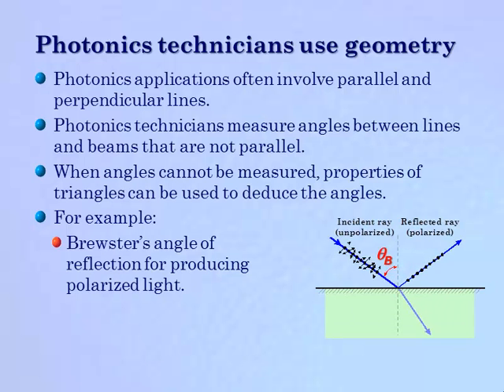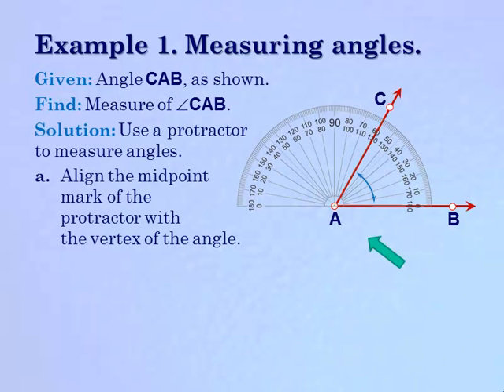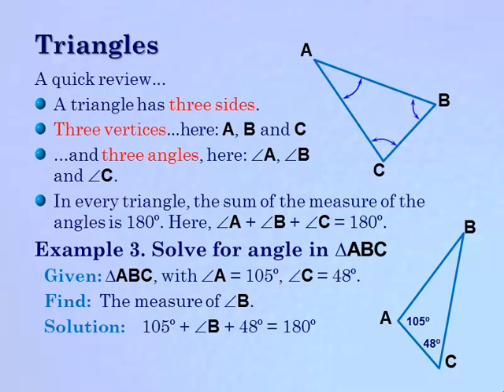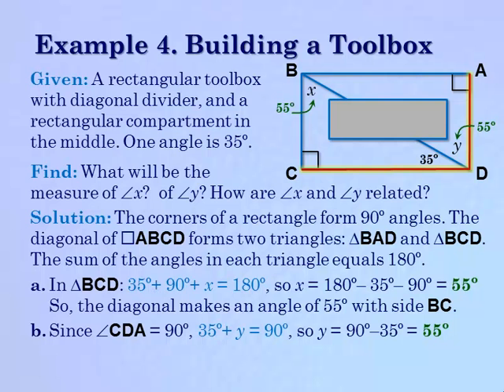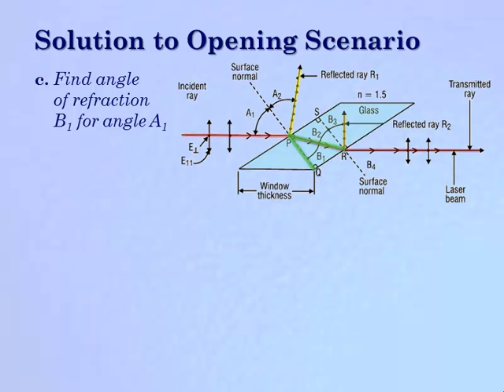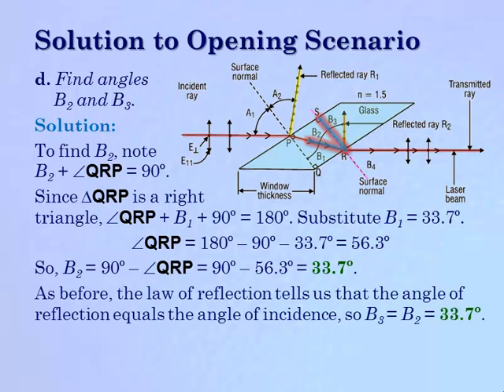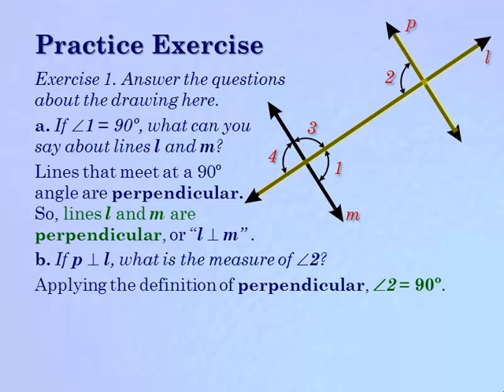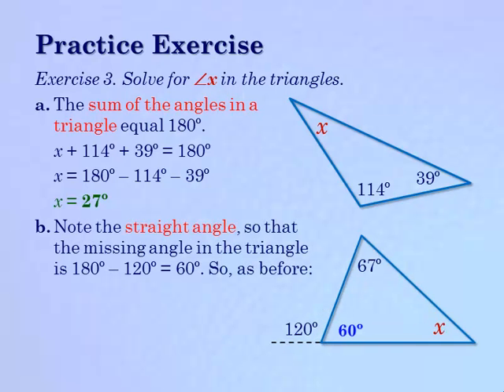Intro to Photonics Video 8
1. Recognize parallel and perpendicular lines and understand their properties.

2. Measure angles.

3. Find unknown angle measures in triangles algebraically.